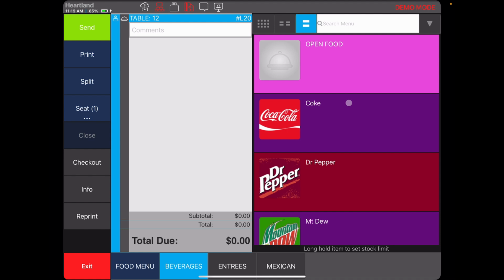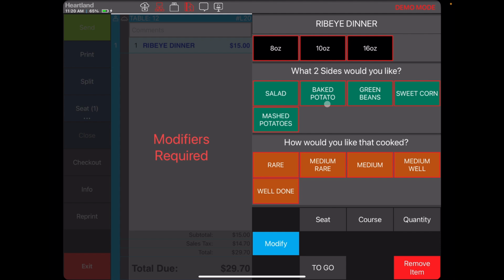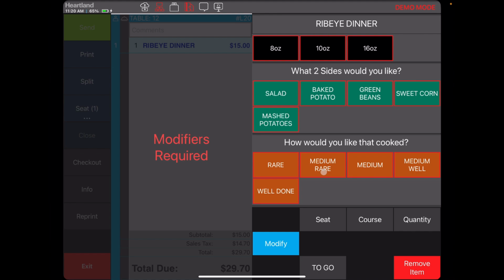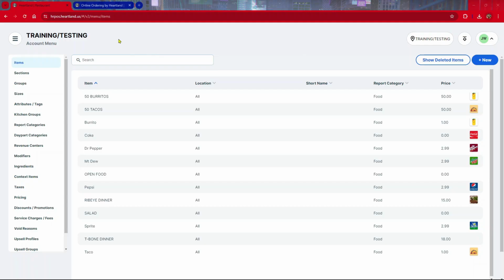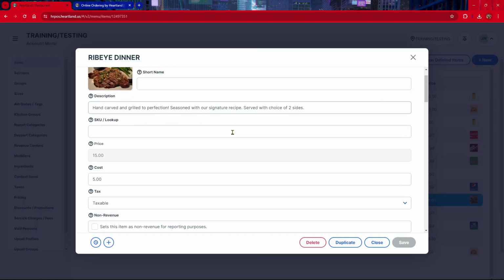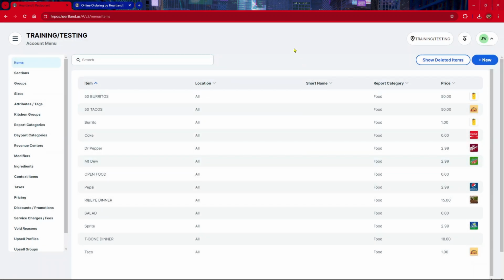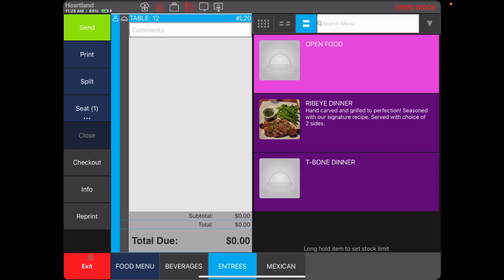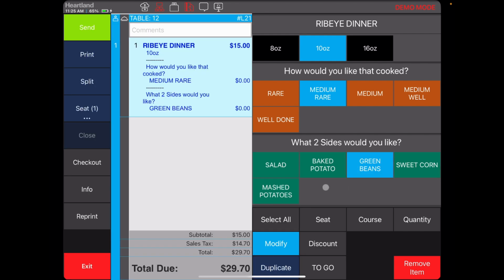HOW TO CHANGE THE SORT ORDER / REARRANGE MODIFIER GROUPS - HEARTLAND RESTAURANT POINT OF SALE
THIS TUTORIAL / TRAINING IS ON HOW TO CHANGE THE ARRANGEMENT OF HOW THE MODIFIER GROUPS APPEAR ON THE SCREEN AND ON THE KITCHEN TICKETS / KITCHEN ORDERS. HEARTLAND RESTAURANT POS